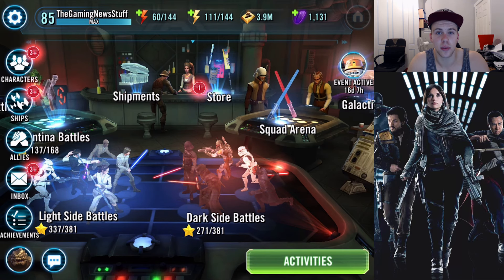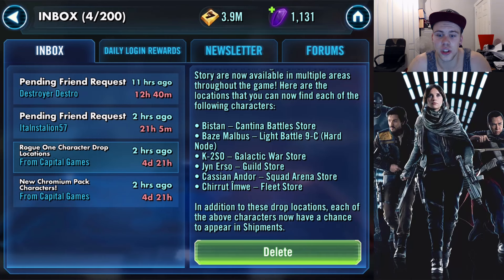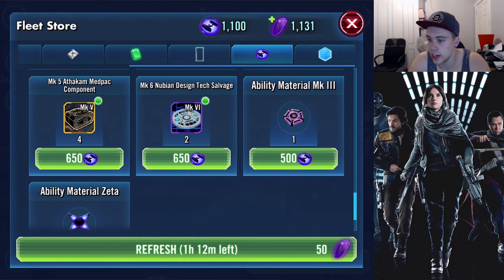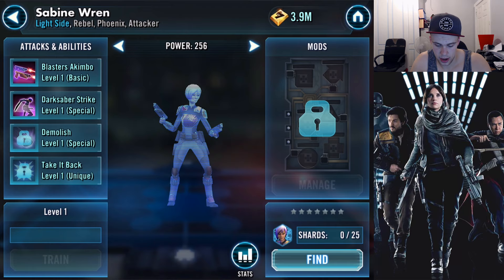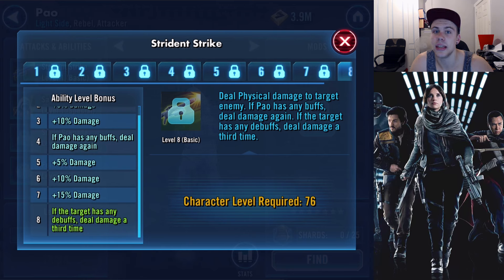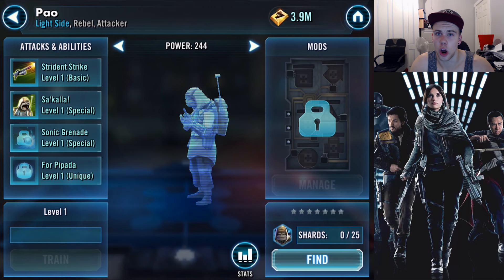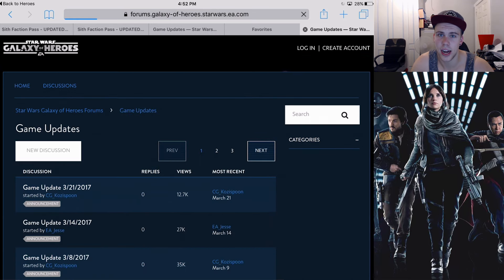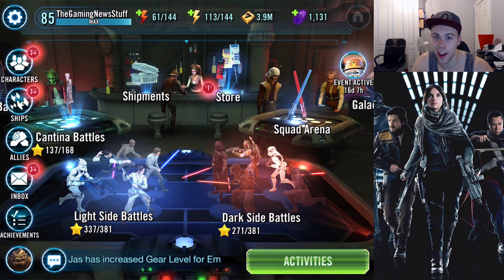FARMABLE ROGUE ONE and NEW CHARACTERS - Star Wars: Galaxy of Heroes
BIG DAY FOR UPDATES!

First of all we have what everyone has been waiting for... The Characters from Rogue One are now farmable in these places:

BISTAN: Cantina Battles Store
BAZE MALBUS: Light Side Battle 9-C Hard
K-2SO - Galactic War Store
JYN ERSO: Guild Store
CASSIAN ANDOR" Squad Arena Store
CHIRRUT IMWE - Fleet Store

We also have the three remaining phoenix squad characters added to the game: Sabine Wren, Zeb and Ezra Bridger.

Finally we have the addition of the brand new character - PAO
who is going to be aprils Daily Login Character.